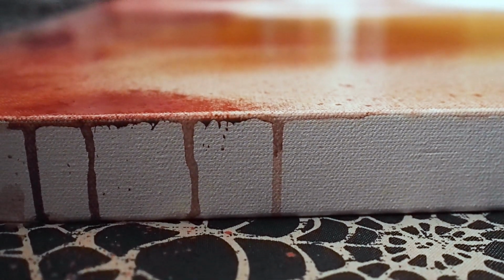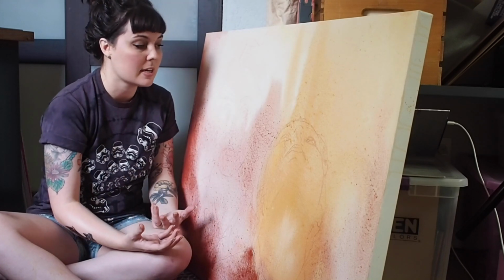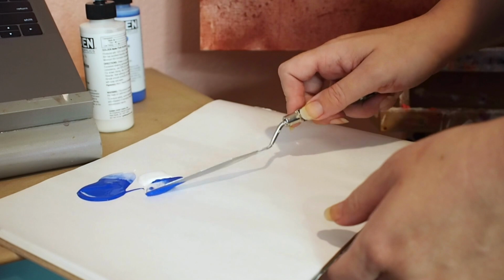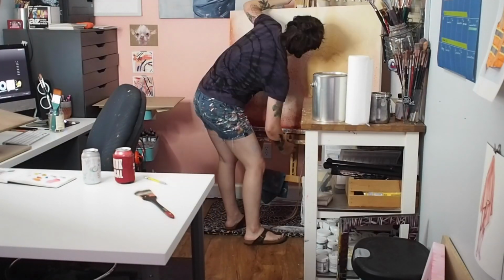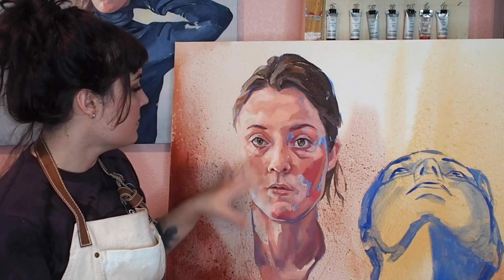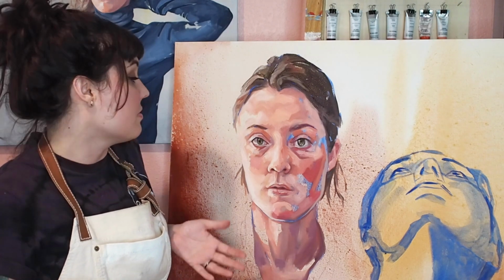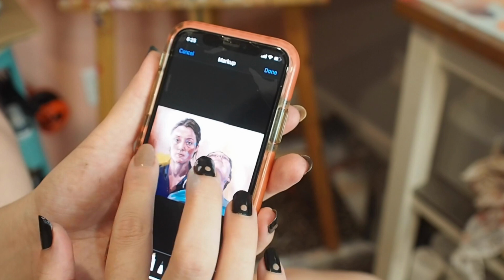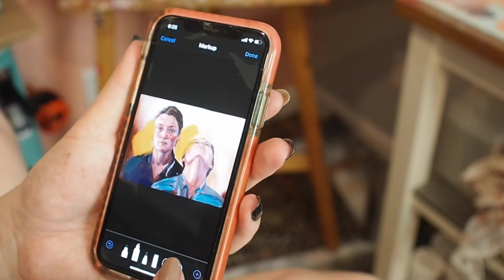Portrait Painting Process in Oils • Infighting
The process of my latest oil portrait